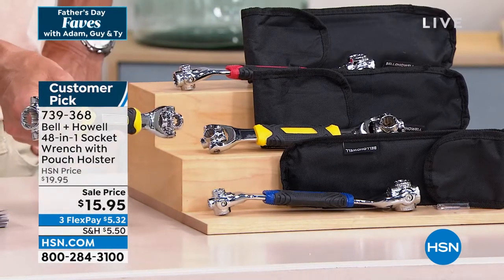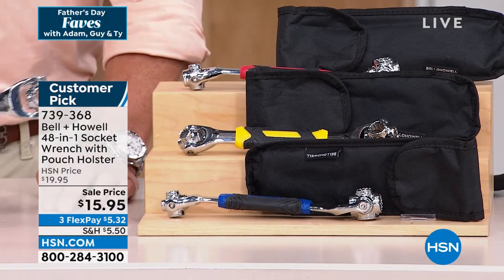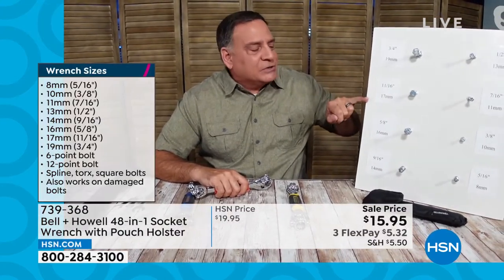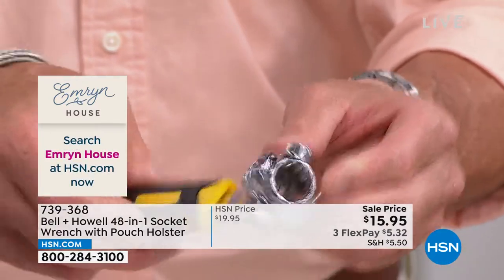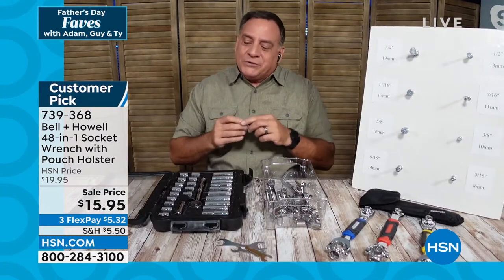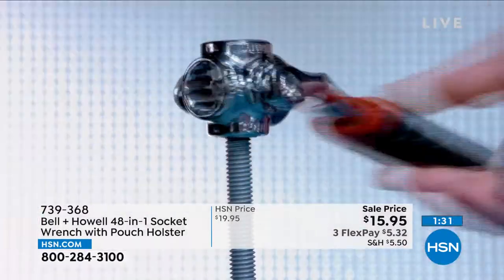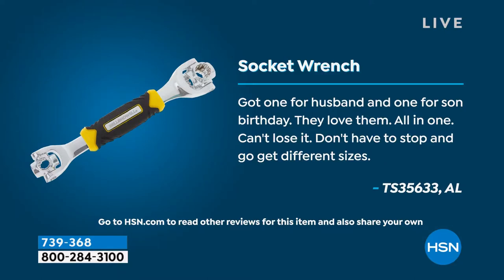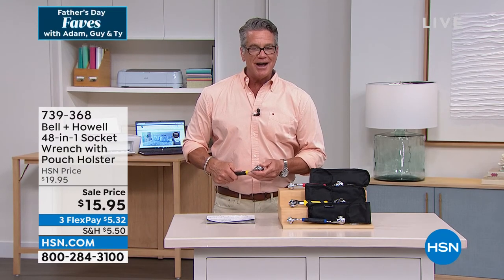Bell + Howell 48in1 Socket Wrench with Pouch Holster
Slip this handy wrench in your tool belt or back pocket and know almost every size bolt can be loosened and tightened. You can leave your current wrench set in the tool box.

    Wrench